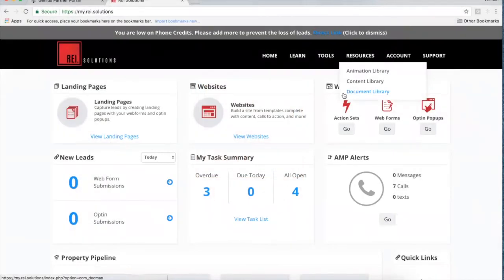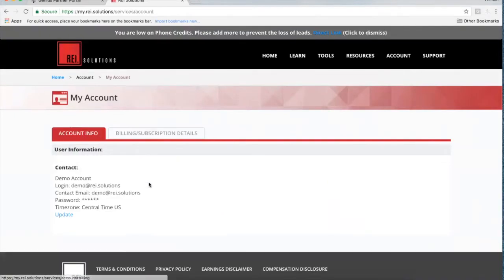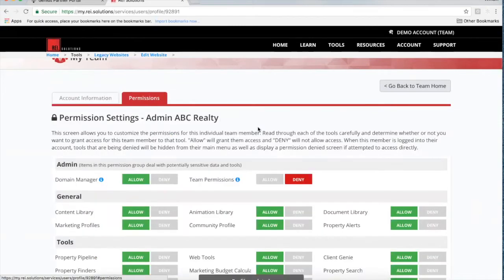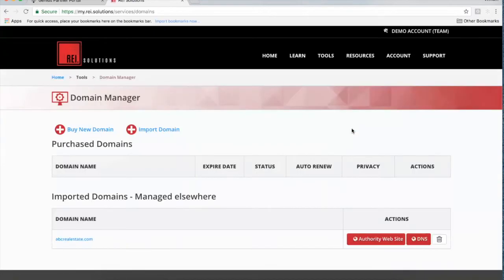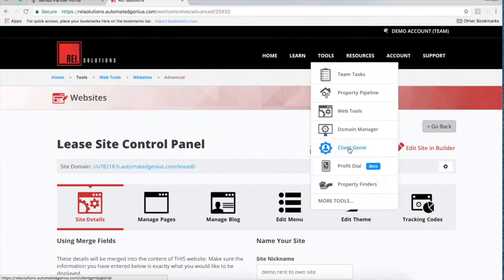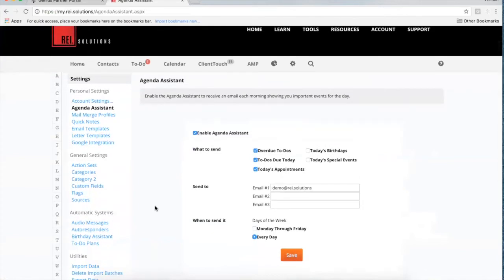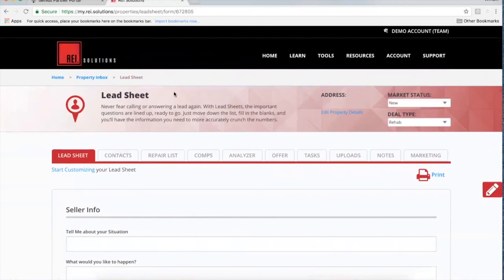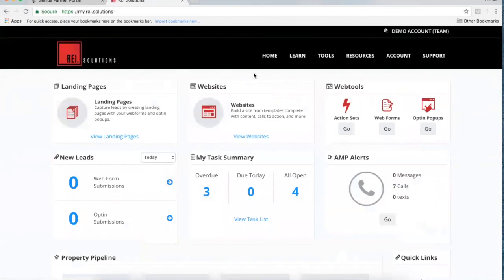Webinar Replay - June 19, 2018 (on System Setup)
In this webinar replay we cover the basics to getting your REI.solutions system setup and running. Includes setting up the Account, Marketing Profile, Web Tools, and Client Genie customizations.

A powerful, simple-to-use CRM that provides lead capture, client management and project management tools to real estate investors. This integrated system includes a landing page builder for automated lead capture, easy-to-use action set organizers that provide unlimited auto-response capabilities, and a property pipeline with marketing campaign blasters, property analyzers and a task builder for steering projects through to the finish. REI.solutions allows real estate investors to save time and provides freedom to focus on money-making activities like closing more deals.